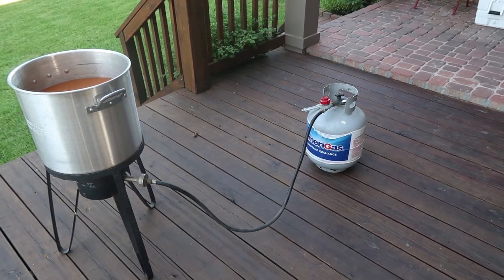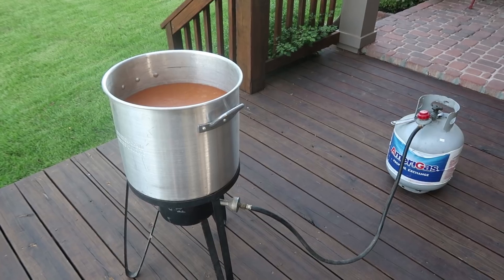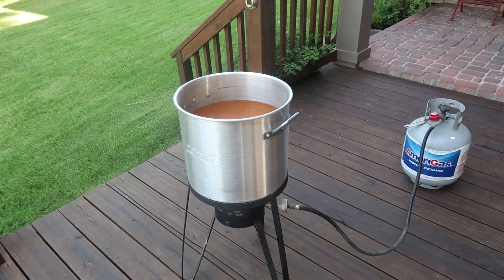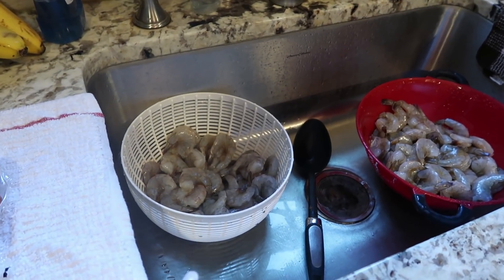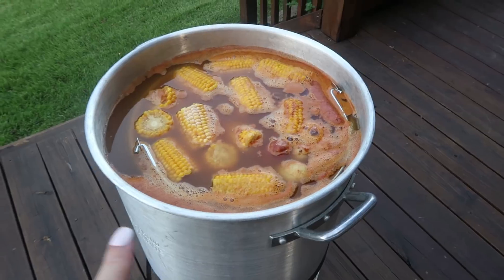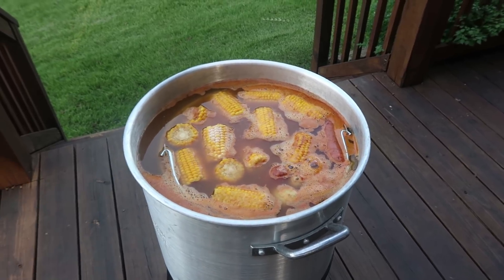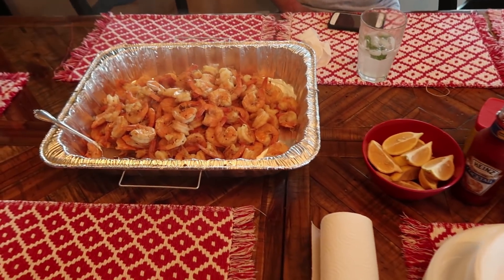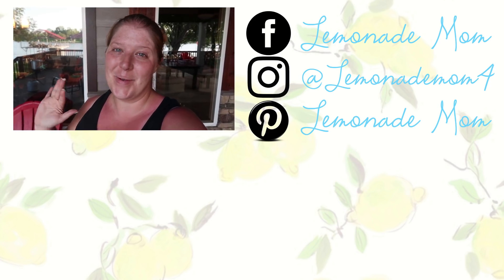Cook With Me | Vacation Style Shrimp Boil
Cook With Me on vacation! Today I am sharing a dinner that my family has every single summer. A super easy, but takes a little while, Shrimp Boil. Yummy!